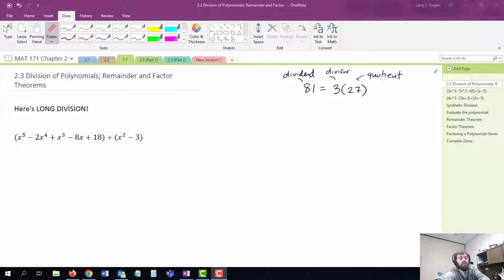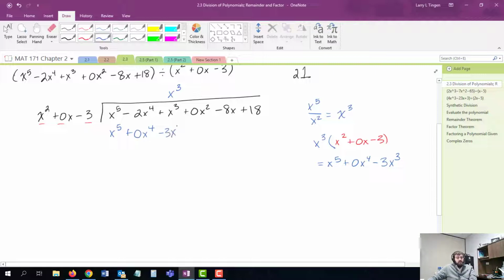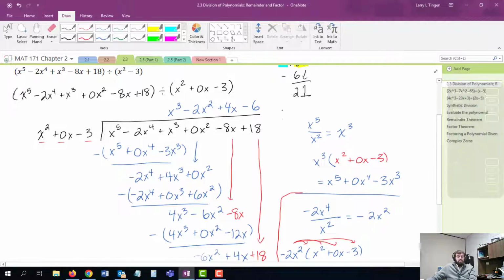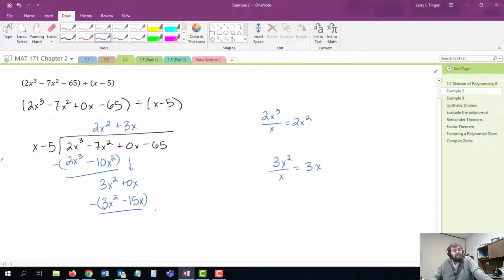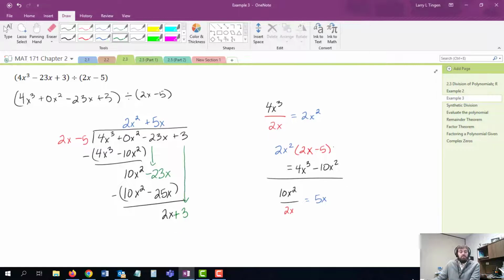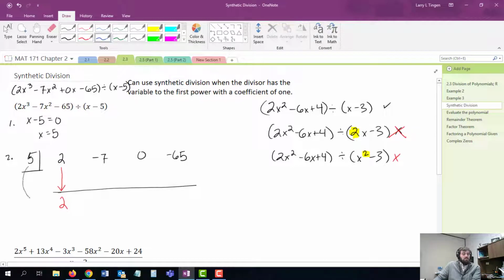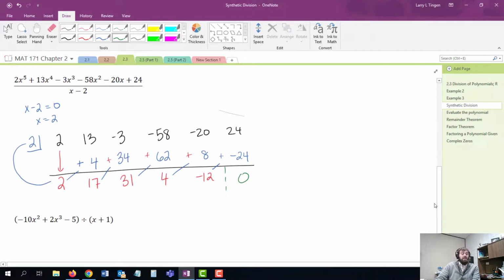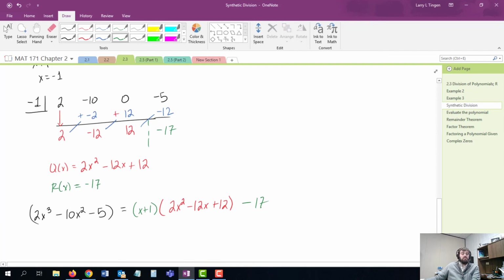MAT 171 - Section 2.3 (p. 1-4) [Polynomial Long Division and Synthetic Division]